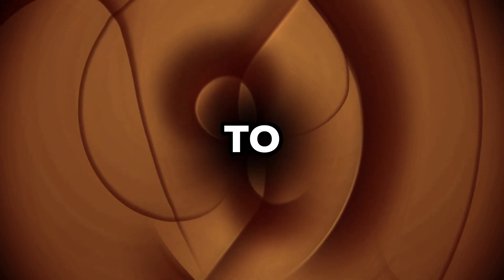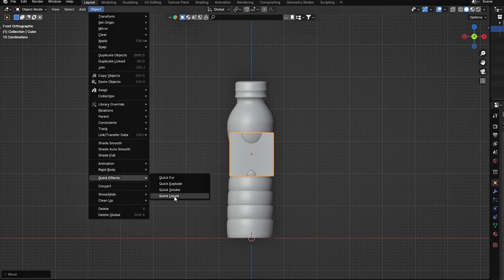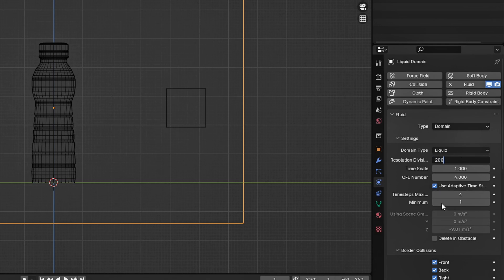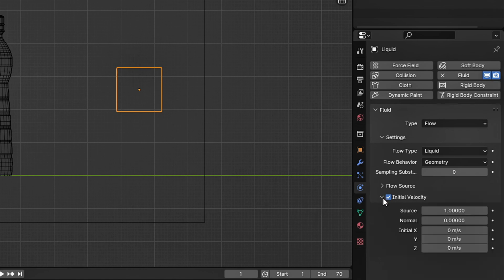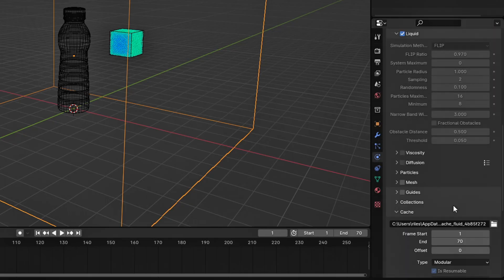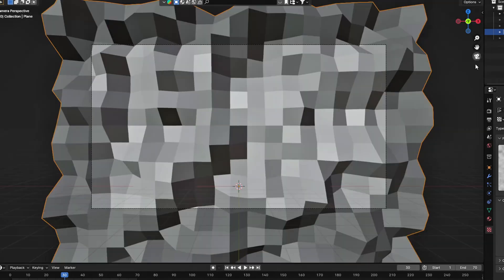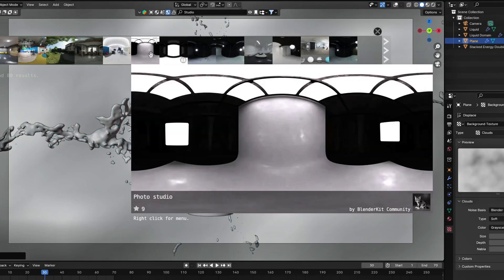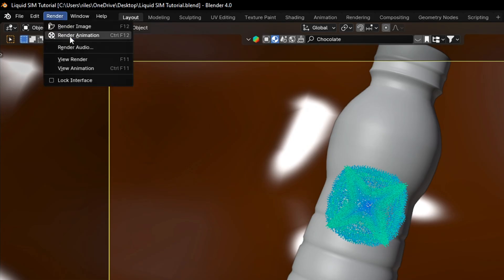EASY "WATER SPLASH" ANIMATION IN BLENDER 3D: LIQUID SIMULATION - TUTORIAL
Simple Liquid Simulation Tutorial for beginners in Blender! First actual Tutorial on the Channel, Please give some Feedback on Anything to Change or Improve!

PC SPECS:
- RTX 3060
- Ryzen 5 5600X
- 16GB RAM

INTRO - 00:00
DOMAIN SETTINGS - 00:17
LIQUID SETTINGS - 00:46
BOTTLE SETTINGS - 01:27
ADD CAMERA - 01:40
MESH SETTINGS - 01:45
BACKGROUND - 02:20
RENDER SETTINGS - 02:33
OUTRO - 03:10